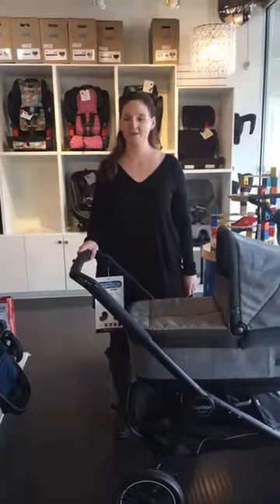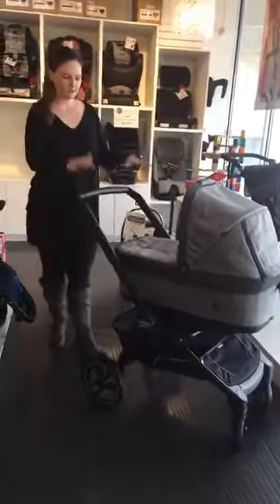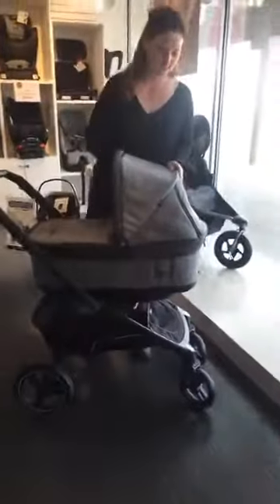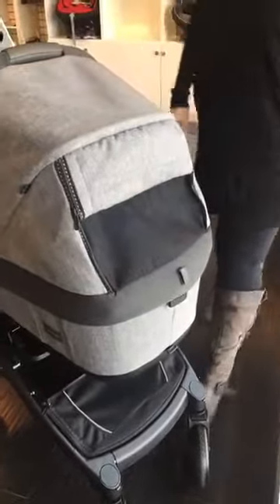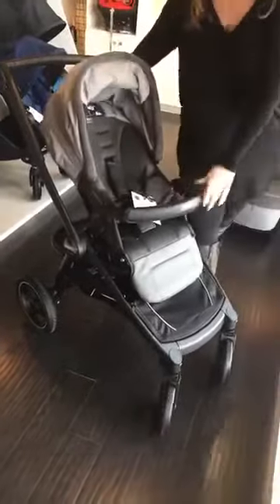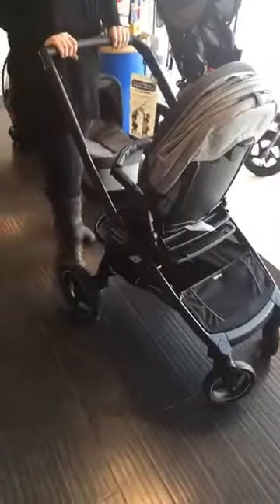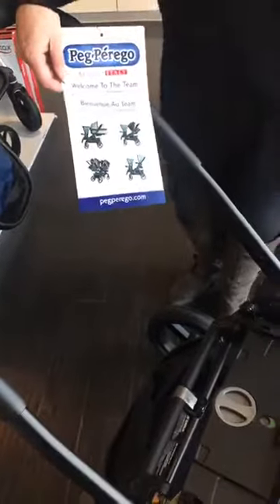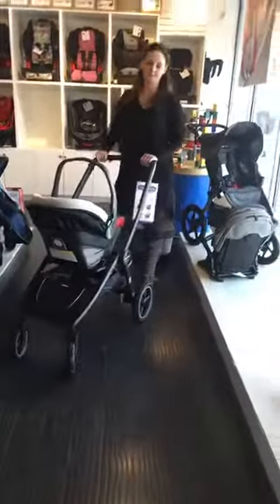Peg Perego Book Team Stroller by CRAVINGS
Cravings Maternity. Saskatoon, SK.
The Peg Perego Book Team Stroller brief overview of the features of this fantastic Stroller